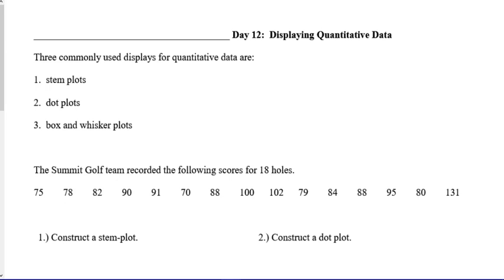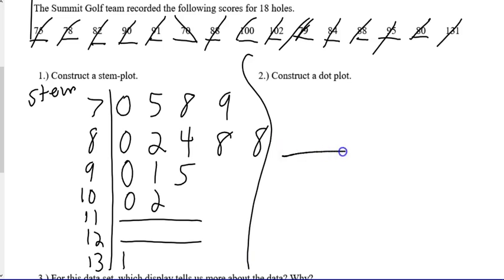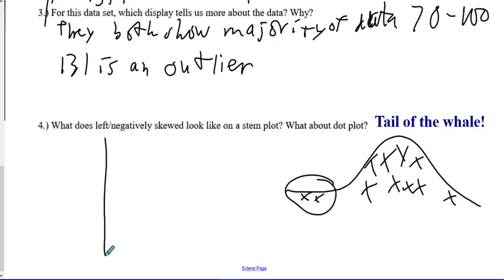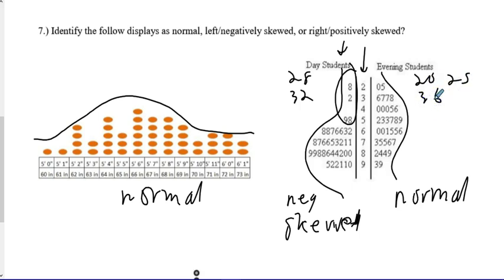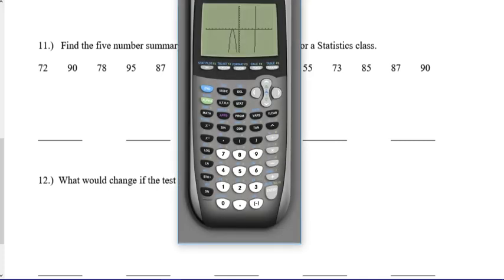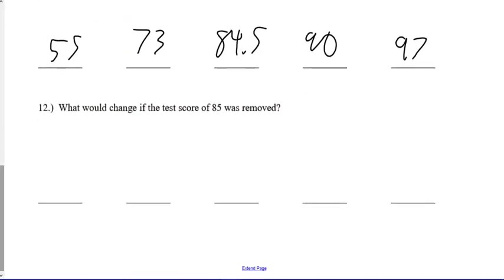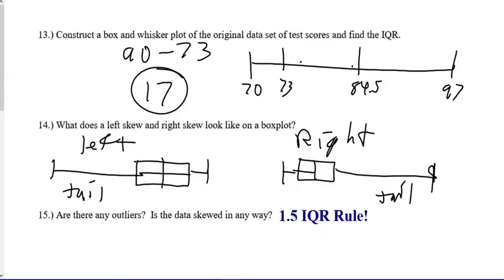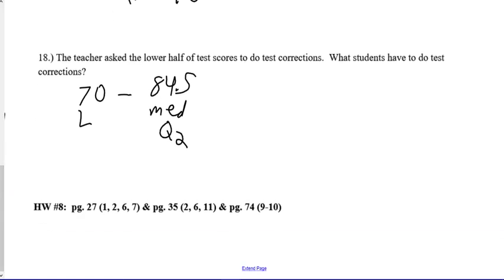stats 1A day 12 displaying data